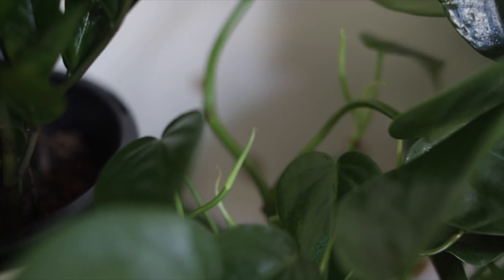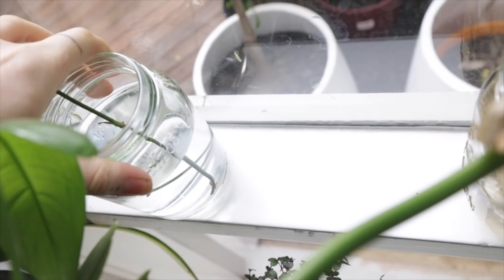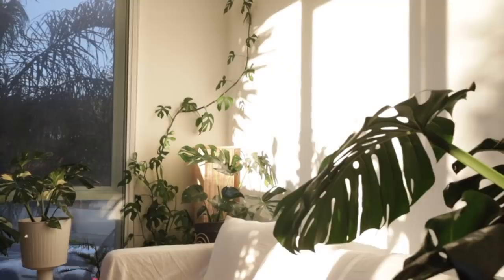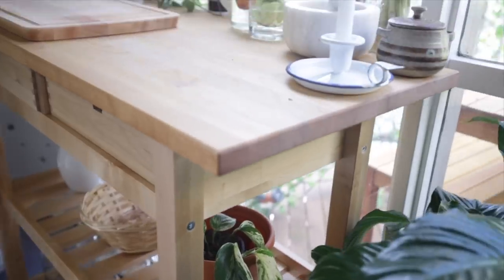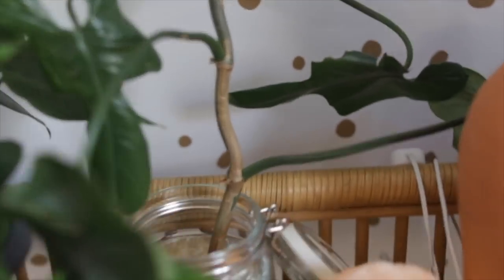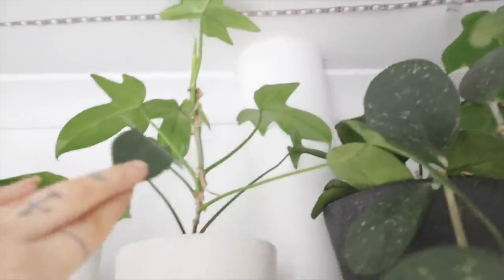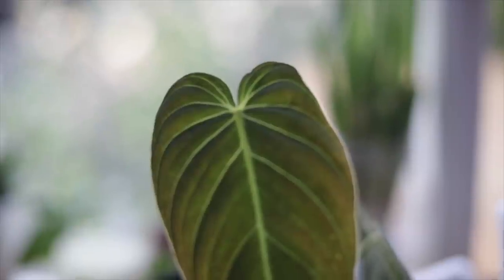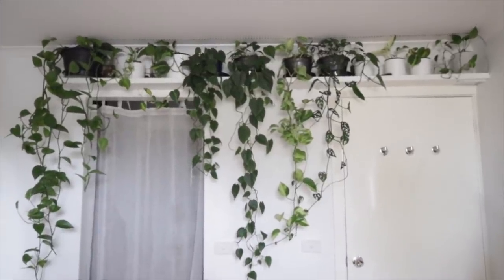indoor plant tour 🌿 100+ houseplant collection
I will probably film another one of these at some point because my set up isn’t exactly how I’d like it yet! There’s things I want to repot, combine, etc!!

BUILD A LIFESTYLE YOU LOVE